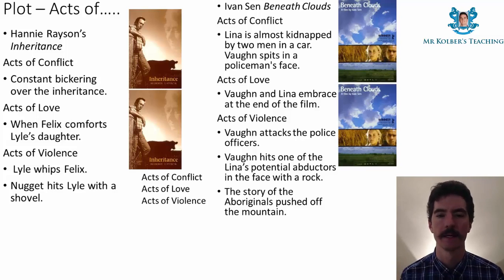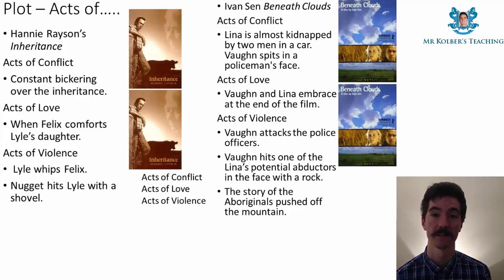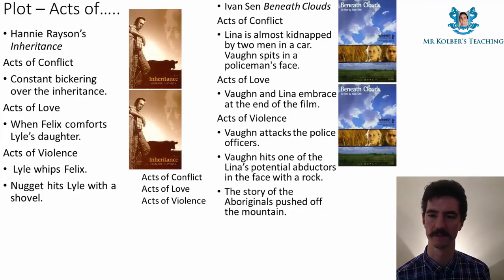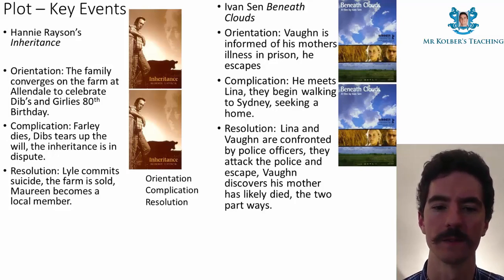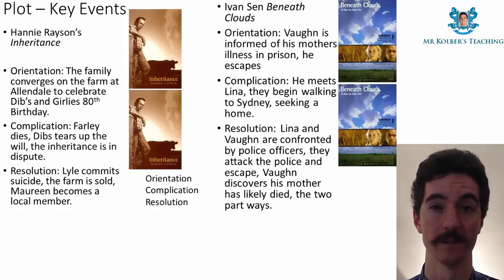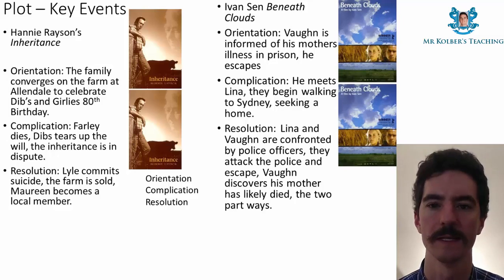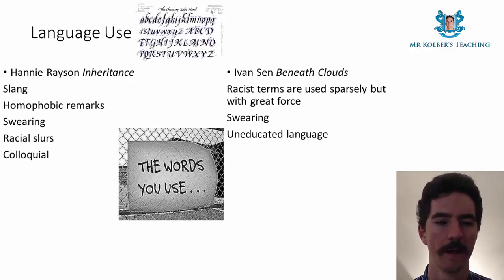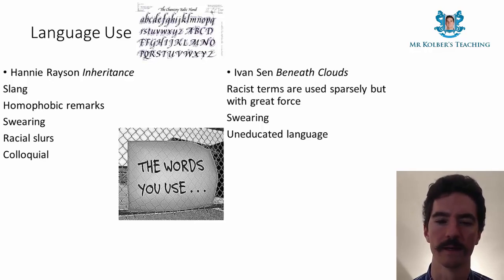Beneath Clouds VS Inheritance 3: Plot